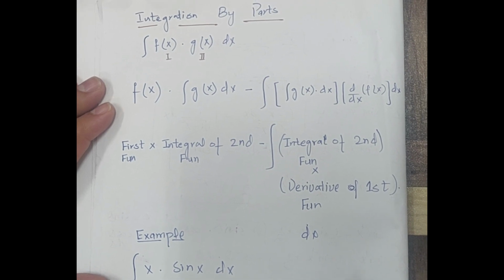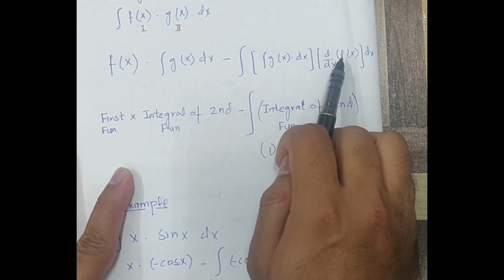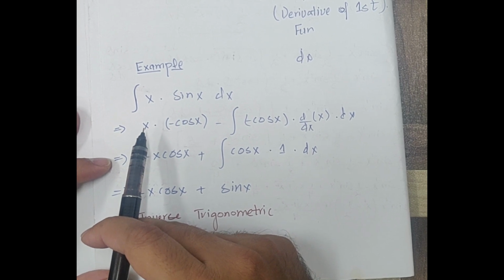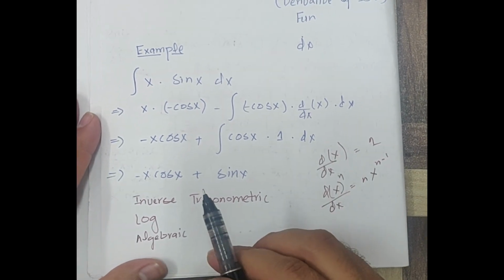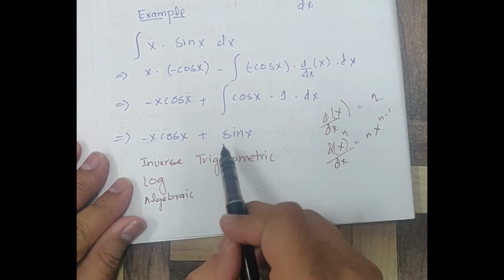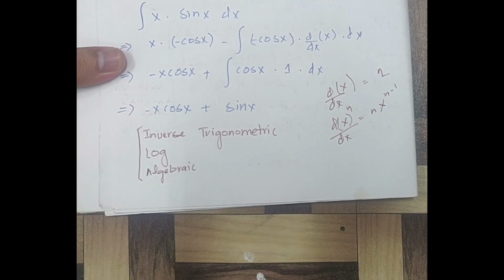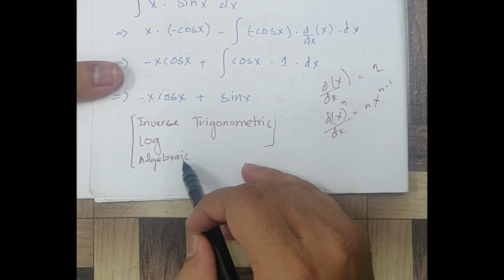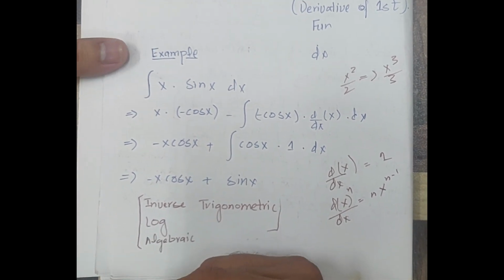Integration by Parts Formula Usage